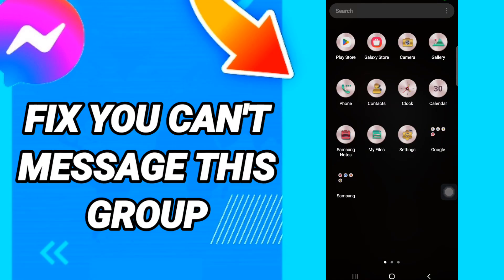How To Fix You Can't Message This Group On Messenger App